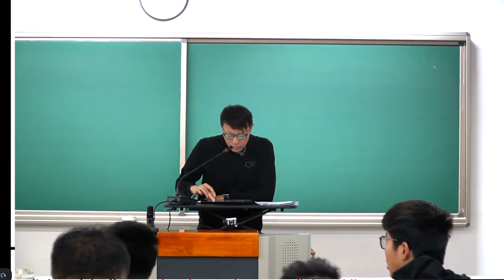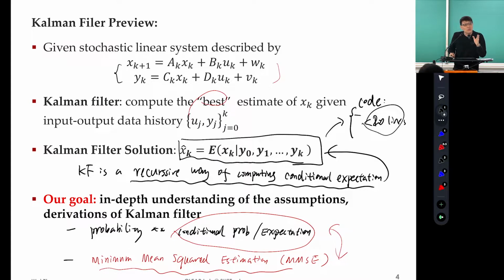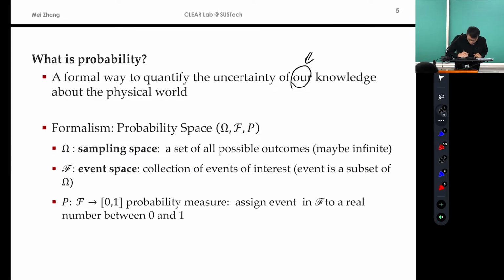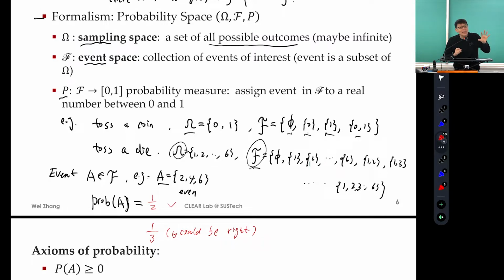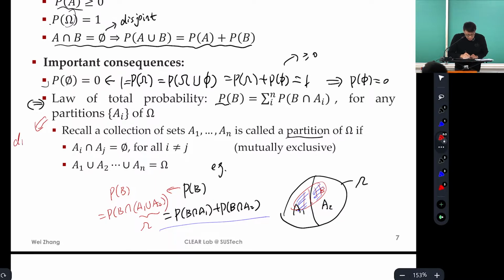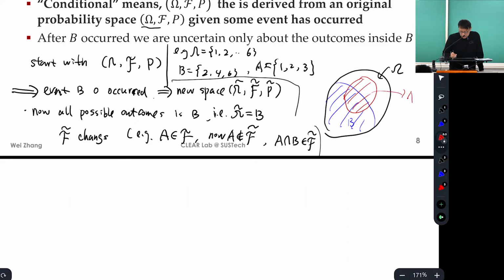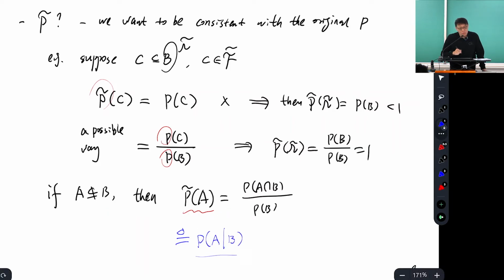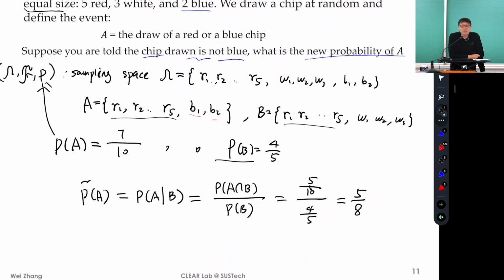[Kalman Filter Theory & Extended KF for Undergrads] Part2: KF Preview & Prob. Review (Prob. Space)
Lecture 7A-2: Kalman Filter Preview & Prob. Review (Prob. Space)
SUSTech ME424 Modern Control and Estimation

This series of lectures covers the probability background,  Random vectors, Multivariate Gaussian, Kalman filter theory with full derivation, extended Kalman filter theory, and Python Examples.